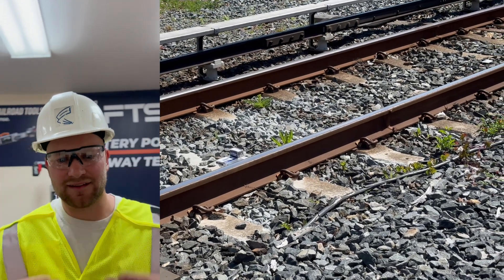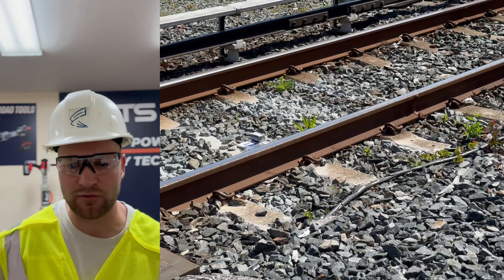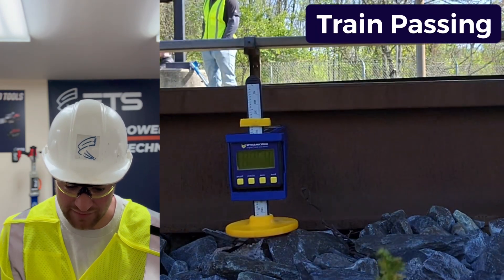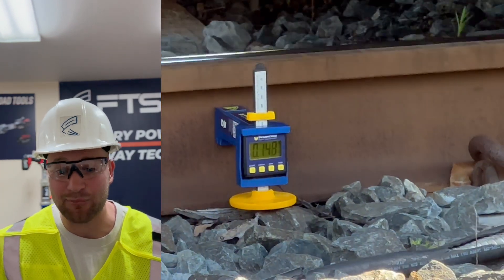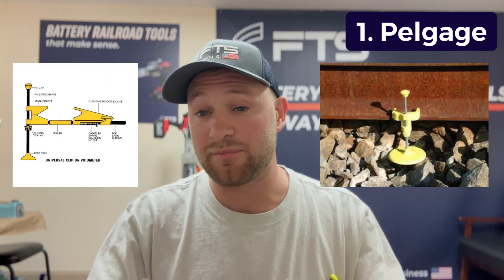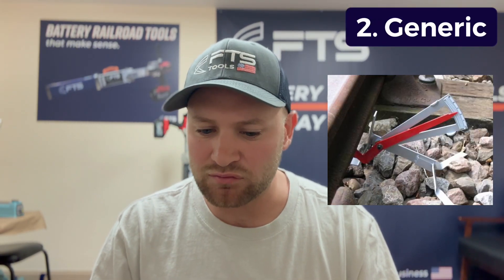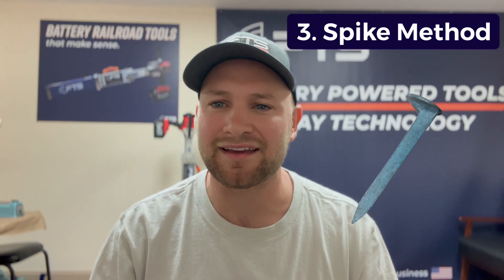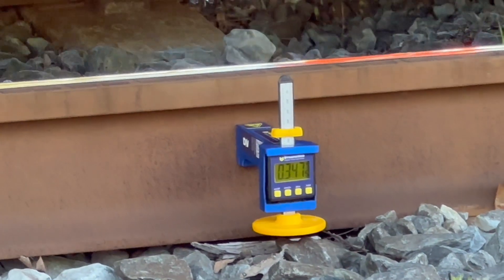Measuring Vertical Track Deflection Under Load (Dynamic Void) | FTS Tools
This video shows how Dynamic Void, an FTS Tool, is the easiest way to measure railroad track void or vertical deflection under full dynamic load.

We test Dynamic Void at the Old Court Station in Maryland and give a live demonstration of the device in action.

We also show some of the other products out in the marketplace that do this as well but beware... they are tedious, have long set up times, can be inaccurate, and do not have a digital meter.

You will understand why we deem Dynamic Void the simplest methodology to capture the void measurement.